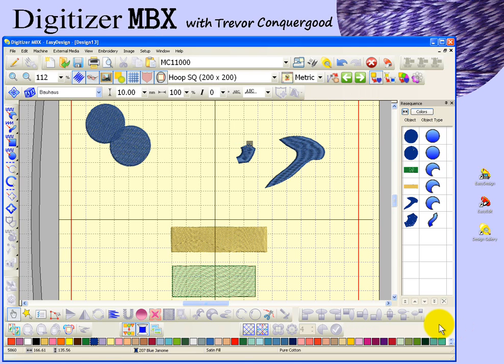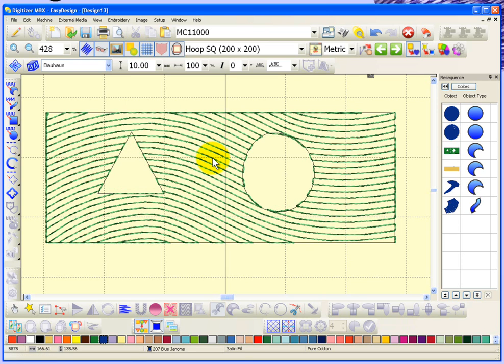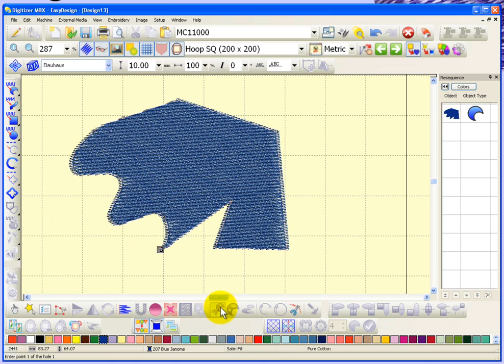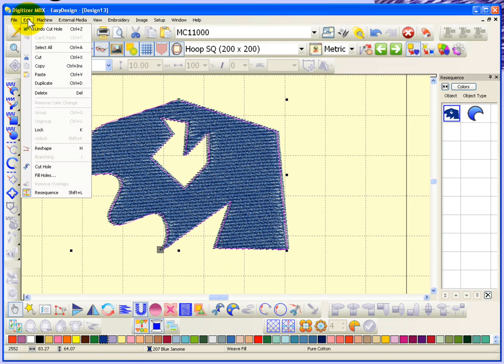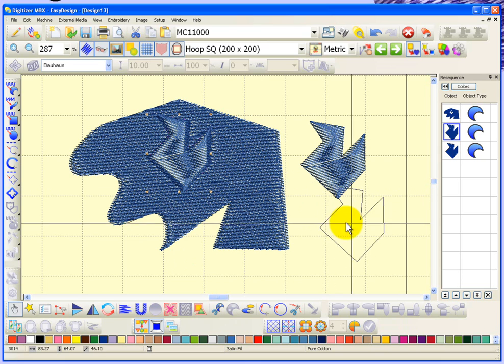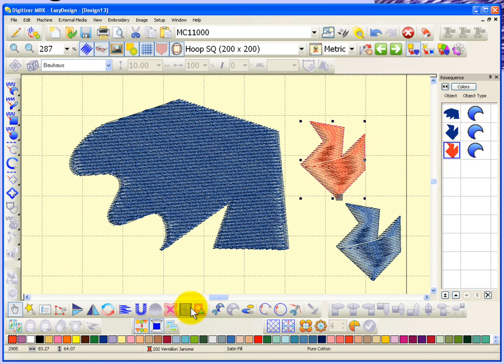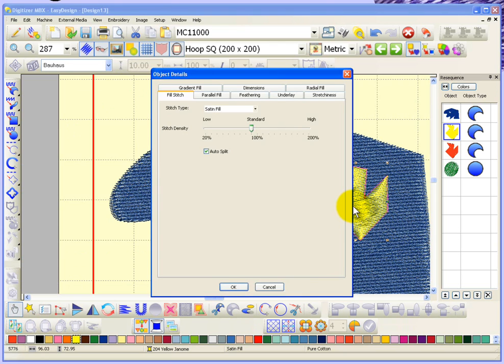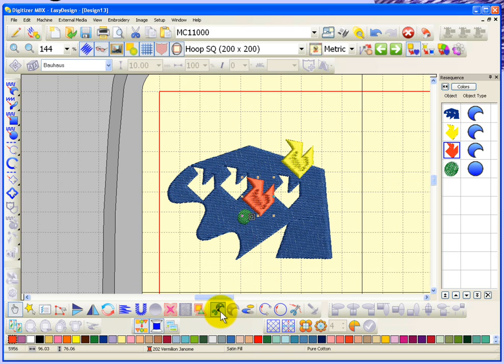Digitizer MBX Tutorial - Cut / Fill Hole .and Remove Overlap Toos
This video demonstrates how to use the cut hole, fill hole and remove overlaps tools.